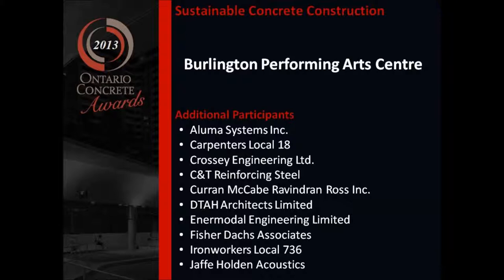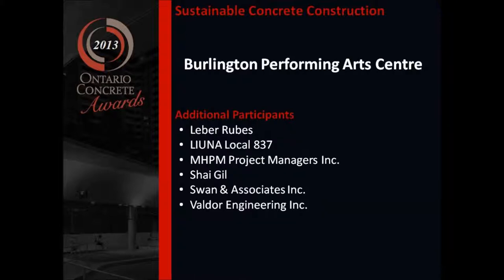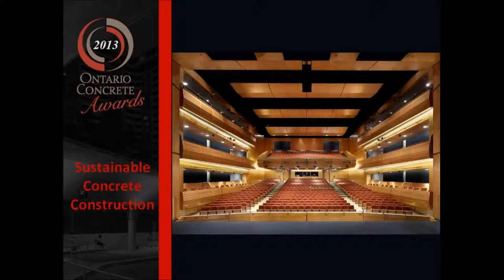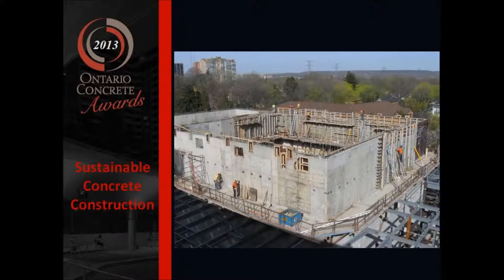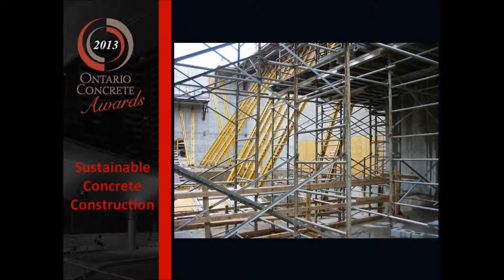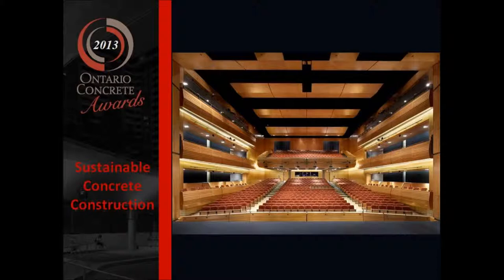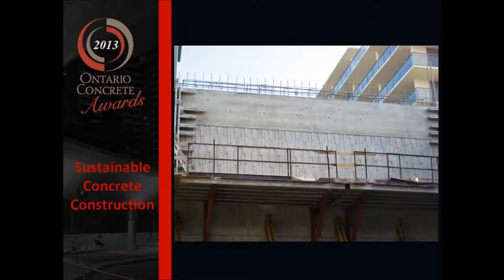2013 OCA Winner - Burlington Performing Arts Centre - Sustainable Concrete Construction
PROJECT CREDITS

OWNER
City of Burlington

ARCHITECT OF RECORD
Diamond Schmitt Architects

ENGINEER OF RECORD
CH2M Hill

GENERAL CONTRACTOR
Bird Construction

MATERIAL SUPPLIER
Hamilton Ready Mix Ltd.

ADDITIONAL PARTICIPANTS
• Aluma Systems Inc.
• Carpenters Local 18
• Crossey Engineering Ltd.
• C&T Reinforcing Steel
• Curran McCabe Ravindran Ross Inc.
• DTAH Architects Limited
• Enermodal Engineering Limited
• Fisher Dachs Associates
• Ironworkers Local 736
• Jaffe Holden Acoustics
• Leber Rubes
• LIUNA Local 837
• MHPM Project Managers Inc.
• Shai Gil
• Swan & Associates Inc.
• Valdor Engineering Inc.

PROJECT FACTS
LOCATION Burlington, Ontario
BUDGET $29.1M

VOLUME
• 3,800 m3 concrete
• Slag content in the concrete was used in order to make use of industrial by-products and reduce quarrying

QUICK PROJECT FACTS
• LEED Gold
• 90.5% of construction waste was recycled
• 60% savings in actual energy costs after 2 years of operation
• 33.64% Regional content